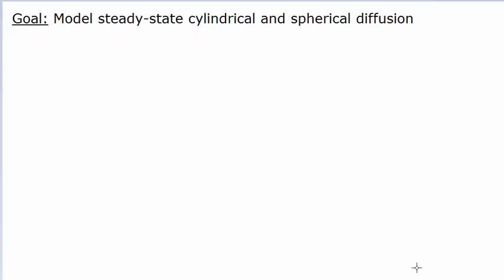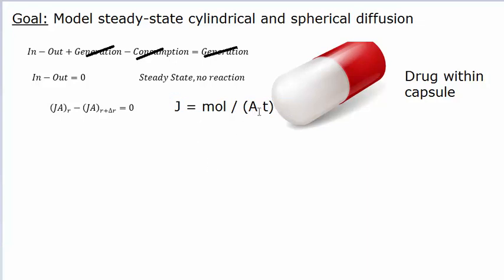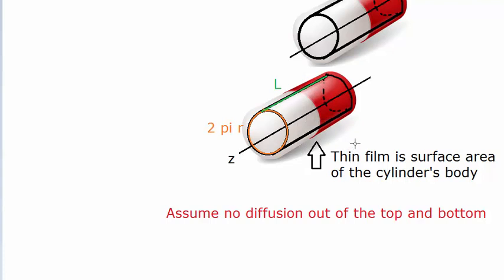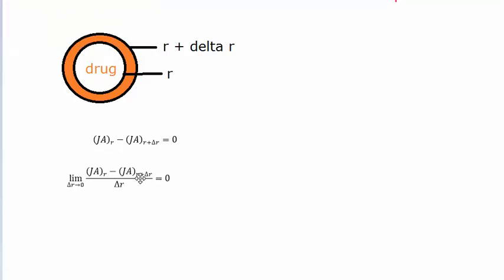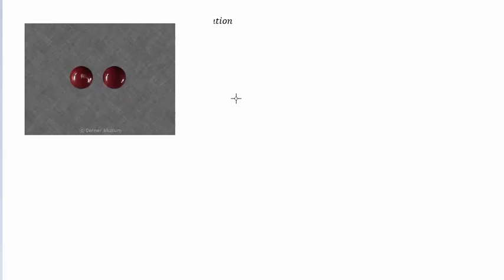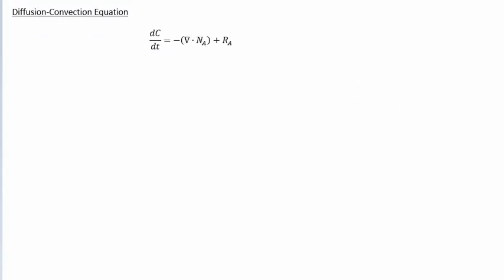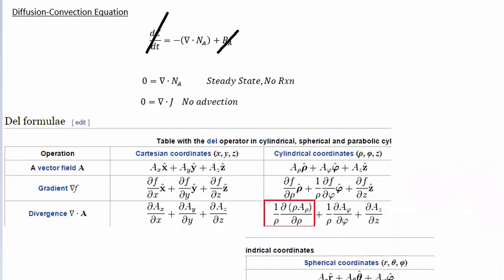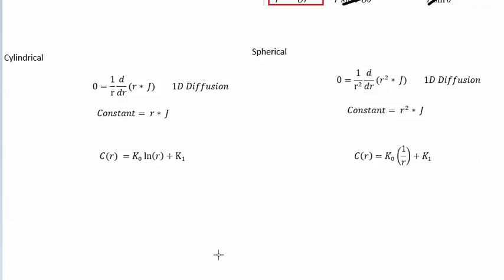Heat & Mass Transfer - Cylindrical and Spherical Diffusion